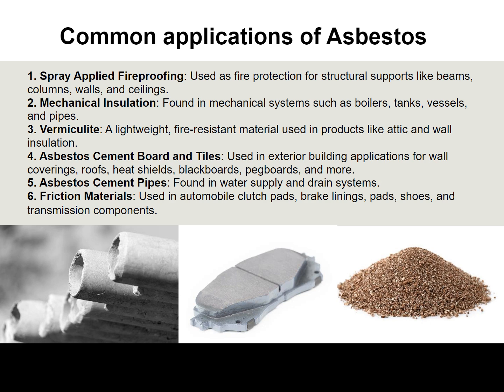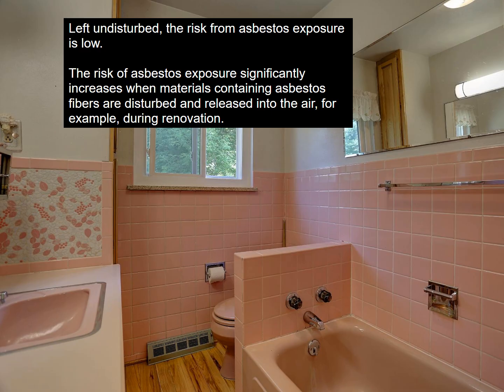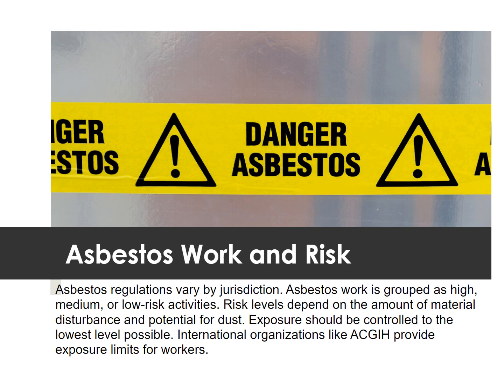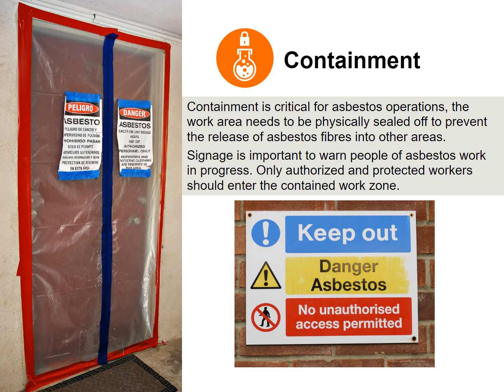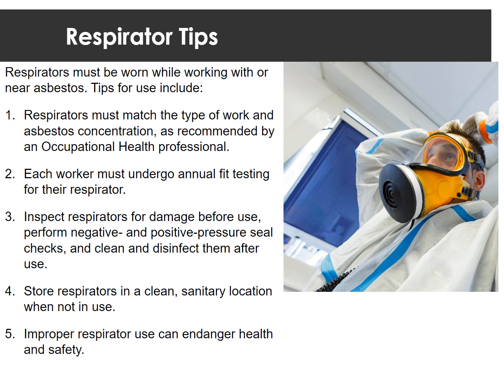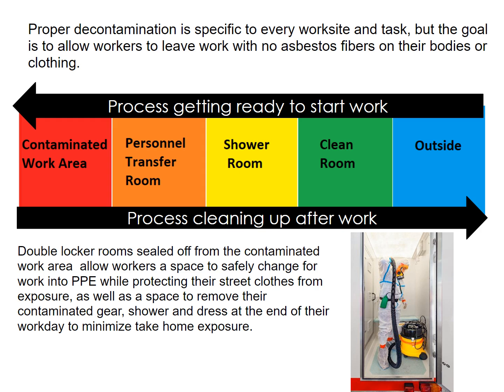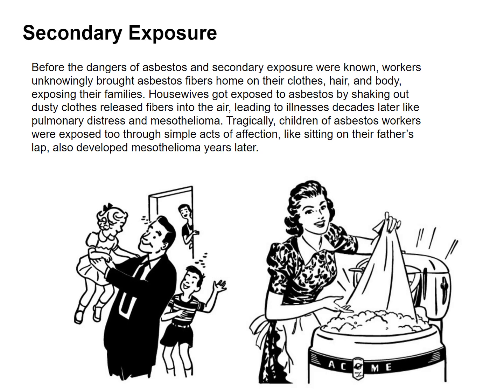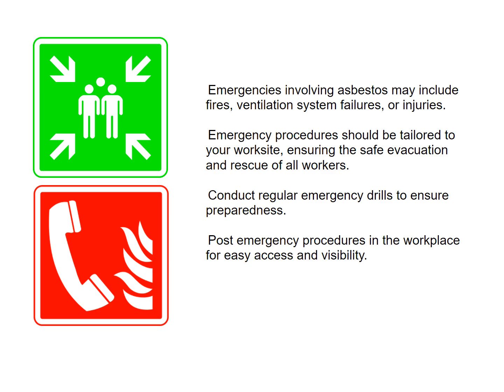Asbestos in the Workplace: Health Risks, Mesothelioma, Exposure Control & Legal Obligations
Asbestos was once considered a wonder material — fireproof, strong, and versatile. Today it is recognized as one of the most dangerous occupational carcinogens ever used, responsible for mesothelioma, asbestosis, and lung cancer in thousands of workers every year. And it's still present in millions of older buildings and structures.

In this video, Chemscape Safety Technologies explains the key facts every worker and employer needs to know about asbestos, including:
• What asbestos is: a group of six naturally occurring fibrous minerals used widely in construction until the 1980s
• Where asbestos is still found today: insulation, floor tiles, ceiling tiles, roofing, pipe lagging, and fireproofing in buildings constructed before the 1990s
• Why undisturbed asbestos is relatively low risk — and why disturbing it is extremely dangerous
• The three primary asbestos-related diseases: mesothelioma, asbestosis, and lung cancer
• Why symptoms often don't appear for 10–40 years after initial exposure
• Who is most at risk: construction workers, tradespeople, renovation and demolition workers, and maintenance staff in older buildings
• Employer legal obligations and exposure control plan requirements under WorkSafeBC and federal regulations
• How to identify asbestos-containing materials (ACMs) and when to call a licensed abatement professional
• PPE and engineering controls required for asbestos-related work activities

Whether you are in construction, building maintenance, renovation, demolition, or facilities management — understanding asbestos risk is critical to protecting your long-term health.

About Chemscape Safety Technologies Chemscape has been a trusted leader in chemical safety and SDS management for over 20 years. Founded by an industrial hygienist, we help organizations across oil & gas, mining, manufacturing, agriculture, and construction manage chemical hazards and maintain regulatory compliance.

Optimized Chapters:
0:00 Introduction: Why Asbestos Is Still a Workplace Hazard
0:45 What Is Asbestos? Six Mineral Types Explained
1:30 Where Asbestos Is Still Found in Buildings Today
2:30 Why Disturbing Asbestos Is So Dangerous
3:15 Mesothelioma, Asbestosis & Lung Cancer: The Three Diseases
4:30 Why Symptoms Take 10–40 Years to Appear
5:15 Workers Most at Risk: Construction, Trades & Maintenance
6:00 Employer Legal Obligations & Exposure Control Plans
7:00 Identifying Asbestos-Containing Materials (ACMs)
8:00 PPE and Engineering Controls for Asbestos Work
9:00 Key Takeaways for Asbestos Workplace Safety